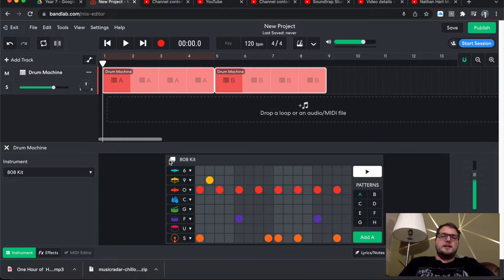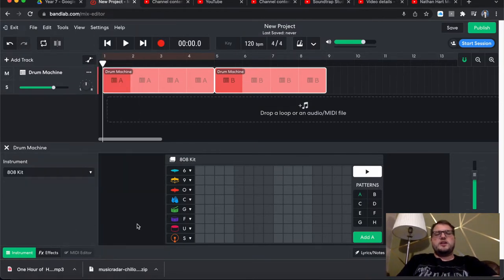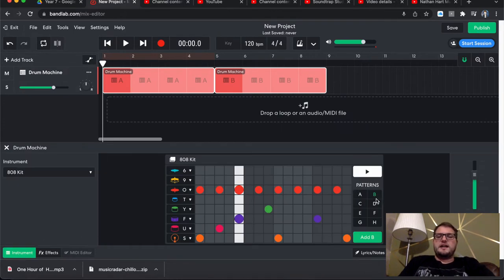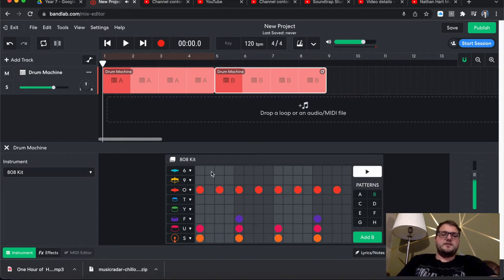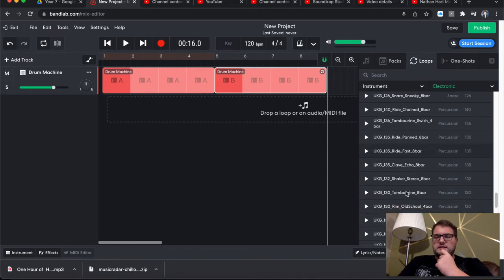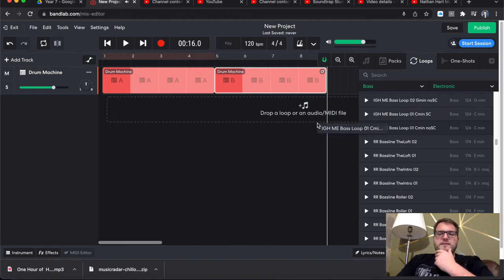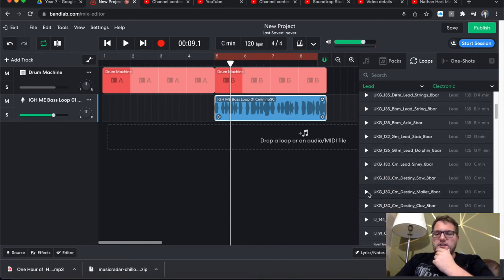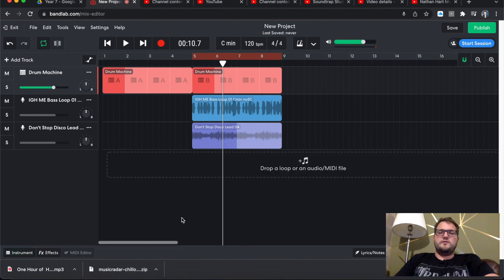Bandlab Studio Lesson 2: Beatmaker Tutorial